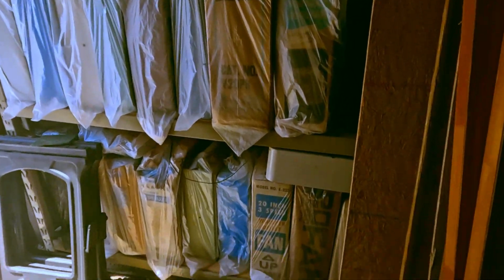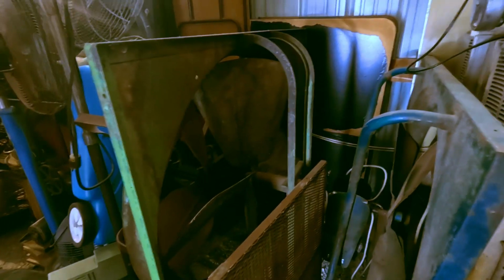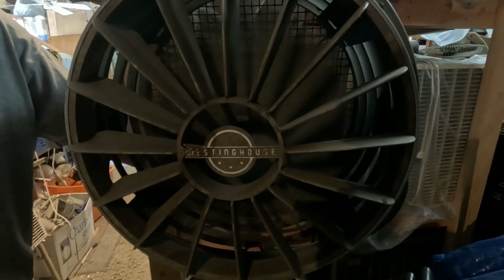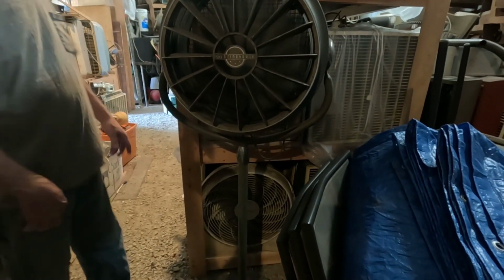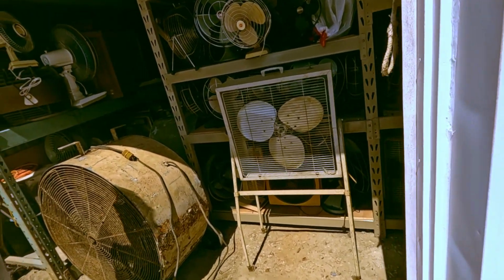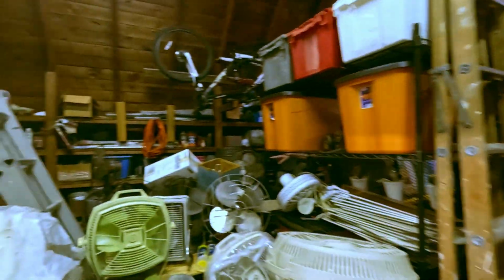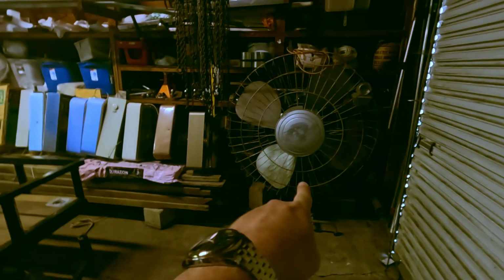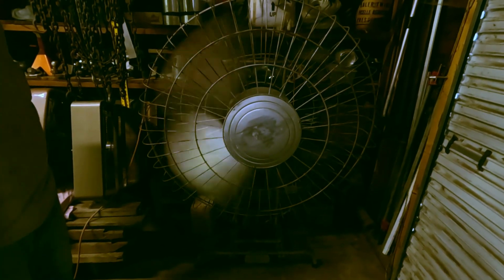Fan-tastic Finds: Vintage Box Fan Heaven, Road Trip Adventure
Welcome to The Antique FANatic where we hunt, restore and feature various antiques!  Some of the things we collect are Antique Fans, Antique Christmas Lights, Antique and Vintage Lighting, Fire-King Dishes such as Mugs and Mixing Bowls, Antique Staplers, MCM Swung Vases, MCM Genie Bottles, Old soda bottles, MCM Swag Lamps, Starburst Clocks.  Some of the manufacturers we look for are Emerson Electric, General Electric, Westinghouse, Swingline, Arrow, Propp, NOMA, L.E. Smith, Viking,
Fenton, Jandus, Adams Bagnall, Marrelli, Edison and many more.